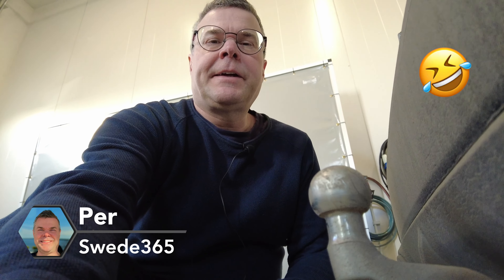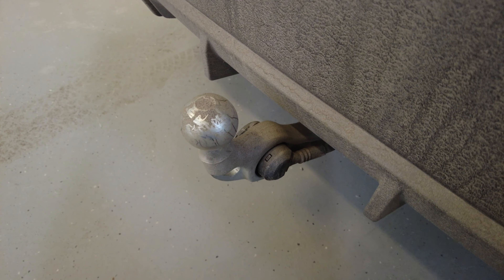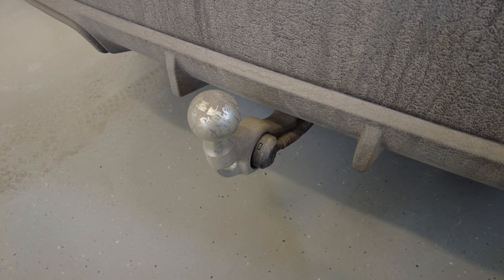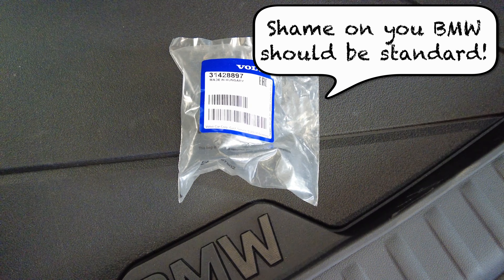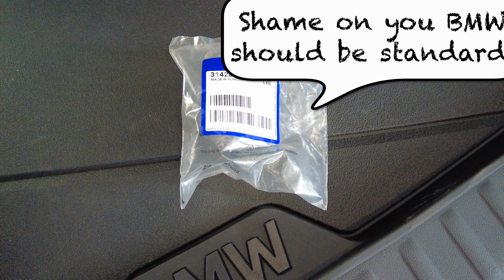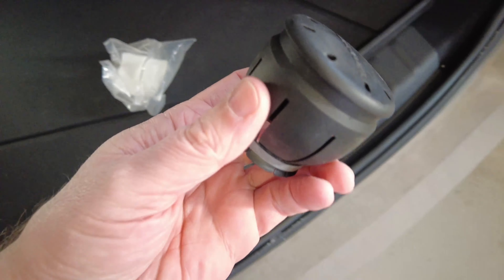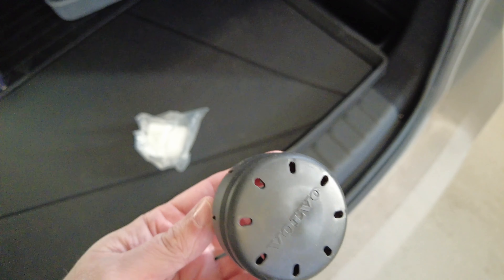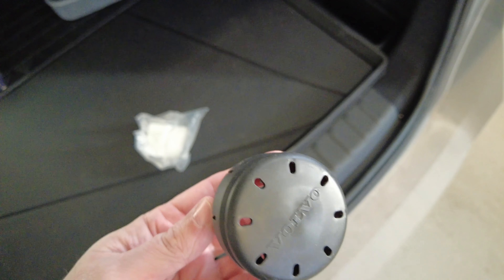Protection of your foldable BMW Tow Bar - tips for BMW iX1, BMW X1 2023 and many other cars.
Tips about how to protect your electrically foldable tow bar on BMW iX1 and BMW X1 2023. I am sure its also the same for many other models from BMW and other manufaturers.